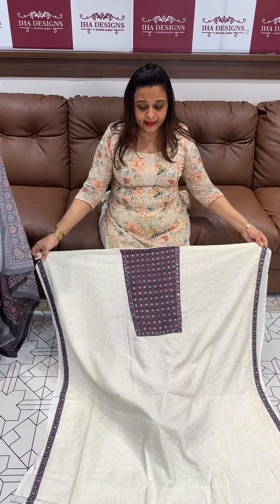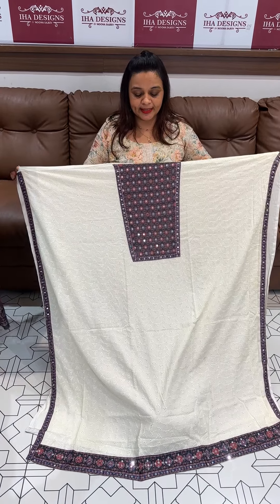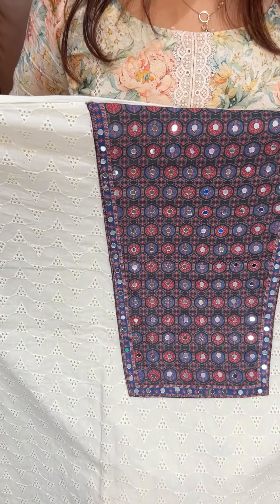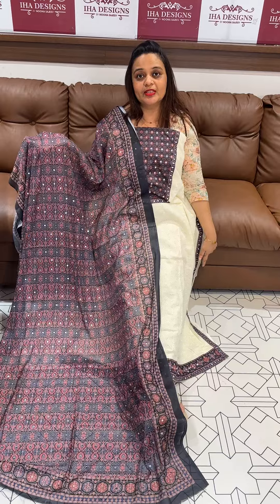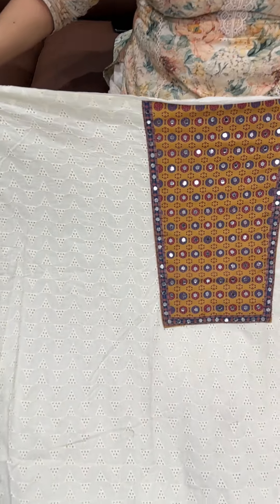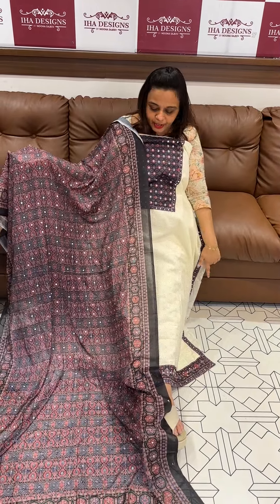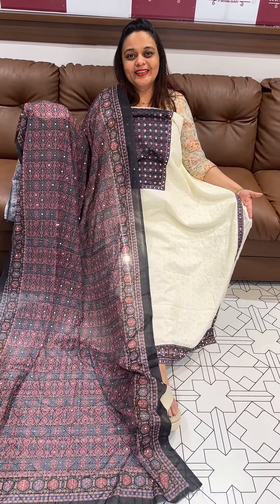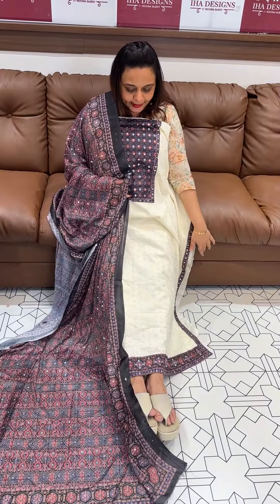Hakoba unstitched salwar suits collections for booking visits